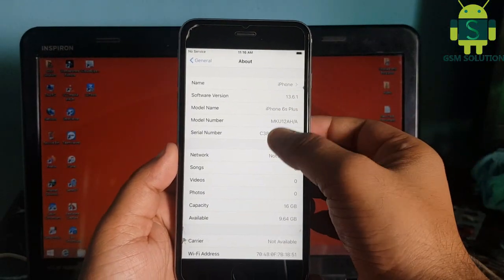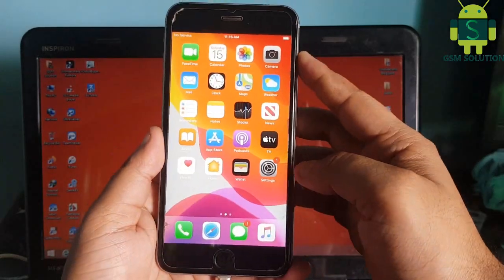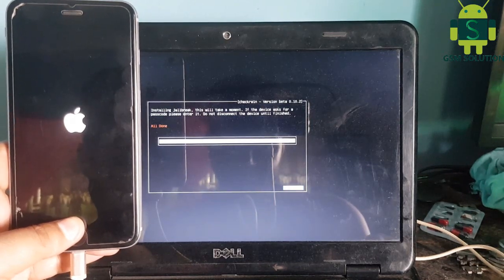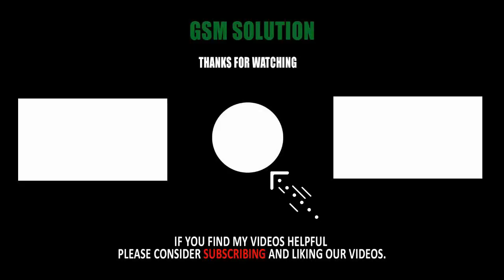[Windows] How To Jailbreak iPhone 6S Plus iOS13.6.1 And Install Cydia.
Support Models:
iphone 5s Jailbreak 12.4.7
iphone 5SE Jailbreak 12.4.7
iphone SE 2020 Jailbreak 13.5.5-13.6
iphone 6 Jailbreak 12.4.7
iphone 6 Plus Jailbreak 12.4.7
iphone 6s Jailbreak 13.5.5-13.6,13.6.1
iphone 6s plus Jailbreak 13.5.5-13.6,13.6.1
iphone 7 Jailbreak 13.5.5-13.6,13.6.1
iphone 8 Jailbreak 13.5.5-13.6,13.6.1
iphone 8 plus Jailbreak 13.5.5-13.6,13.6.1
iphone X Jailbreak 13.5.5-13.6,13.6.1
Jailbreaking is the process by which Apple’s operating systems are modified to remove restrictions and give greater user control over the device. These modifications typically allow running unsigned code, as well as reading and writing to the root filesystem,Jailbreak iPhone 6S Plus iOS13.6.1 And Install Cydia On Windows Pc. both of which are normally prevented by Apple. The increased privileges permit customisations and unfettered app installation which are not available to users with a stock device.Jailbreak iPhone 6S Plus iOS13.6.1 And Install Cydia On Windows Pc Jailbreaking is most popular on, and most associated with, Apple’s mobile operating system iOS, though it also exists on tvOS and watchOS.